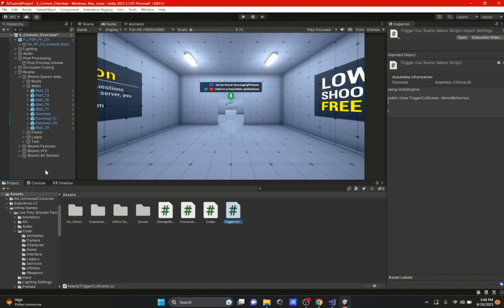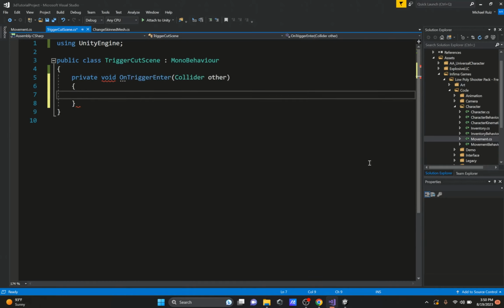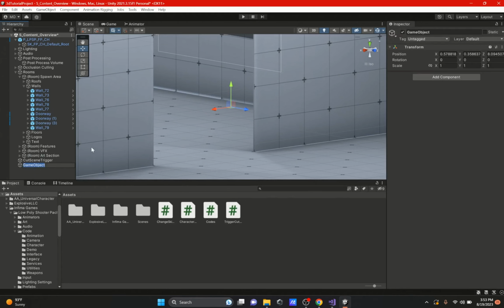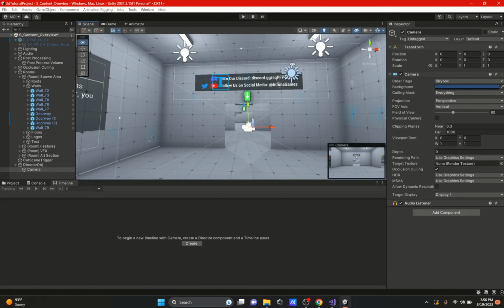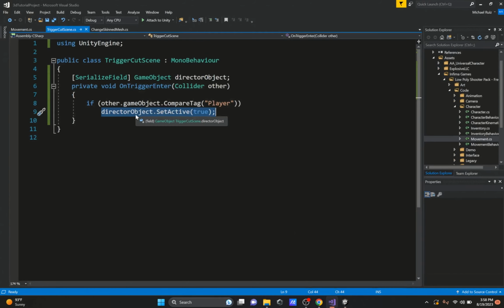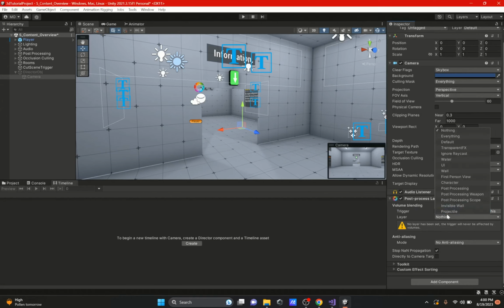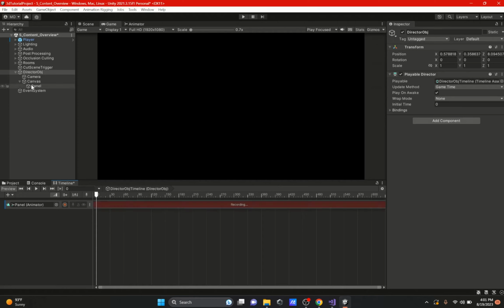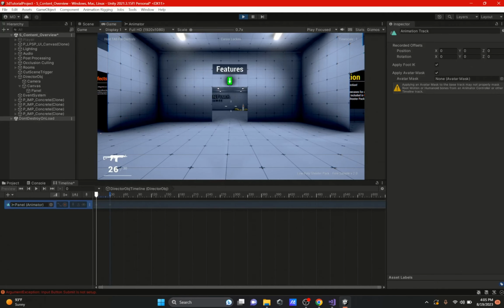Making A Simple Cut Scene Using Unity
In this video,  I will show you how to make a simple cut scene using Unity. If you learned anything new or if you enjoyed this video then do not forget to hit the LIKE button I would really appreciate it also do not forget to hit that SUBSCRIBE button if you want to continue to see more videos like this also hit that bell icon if you want to get notified as soon as I post a video.

ASSETS USED IN VIDEO:
Low Poly Shooter Pack - Free Sample by Infima Games